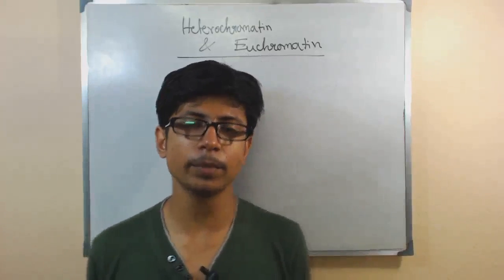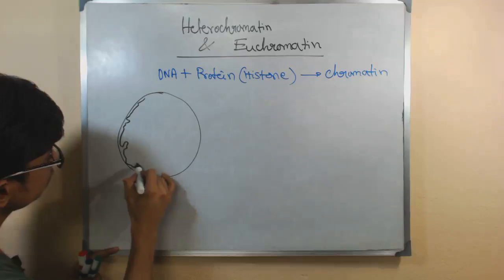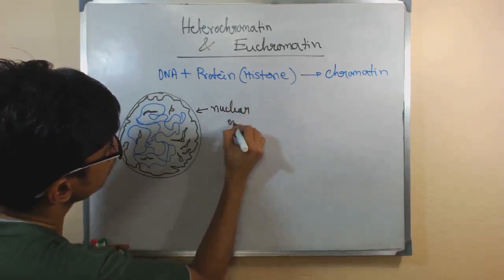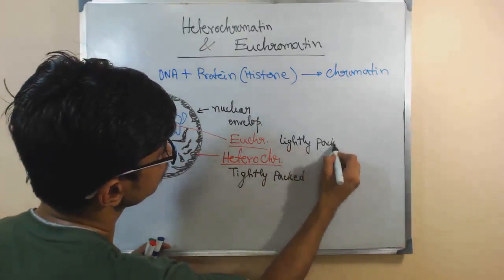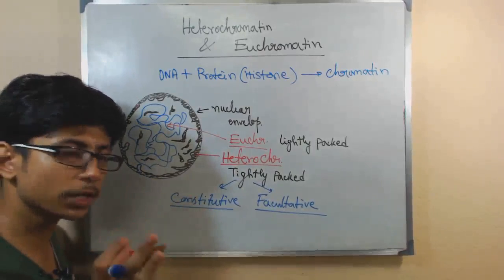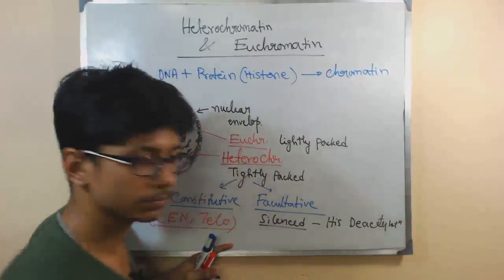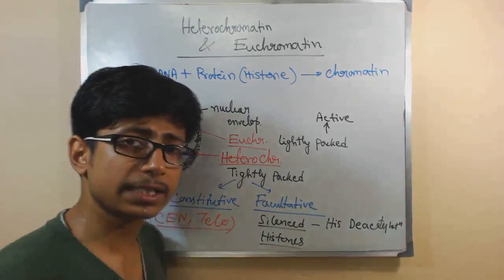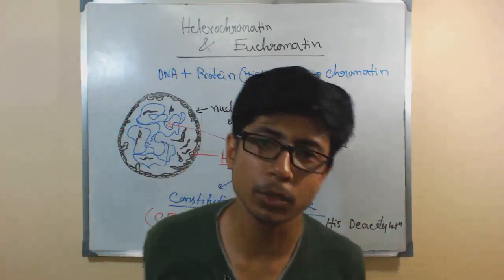Euchromatin and hetero chromatin - structure and difference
Heterochromatin and euchromatin – this lecture explains about Euchromatin and heterochromatin properties and functions. It will also help you to understand the difference between heterochromatin and euchromatin. Heterochromatin is a tightly packed type of DNA, which comes in multiple sorts. These types lie on a continuum between the 2 extremes of constitutive and facultative heterochromatin. Both play a position in the expression of genes.

Constitutive heterochromatin can have an impact on the genes close them (function-outcomes variegation). It's quite often repetitive and varieties structural functions akin to centromeres or telomeres, furthermore to acting as an attractor for other gene-expression or repression indicators.

Facultative heterochromatin is the outcome of genes which can be silenced through a mechanism comparable to histone deacetylation or piRNA via RNAi. It isn't repetitive and shares the compact constitution of constitutive heterochromatin. Nonetheless, underneath targeted developmental or environmental signaling cues, it may well lose its condensed structure and end up transcriptionally energetic.

Heterochromatin has been associated with the di and tri-methylation of H3K9 in distinctive portions of the genome.

Euchromatin is a frivolously packed type of chromatin (DNA, RNA and protein) that is rich in gene awareness, and is most commonly (however no longer always) underneath energetic transcription. Euchromatin comprises probably the most lively component of the genome within the mobilephone nucleus. 92% of the human genome is euchromatic. The the rest is known as heterochromatin.